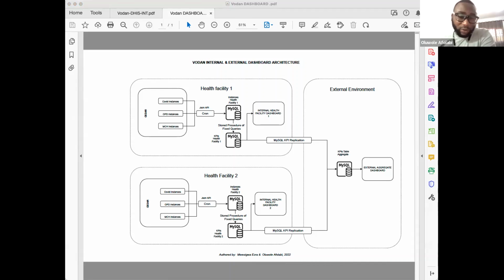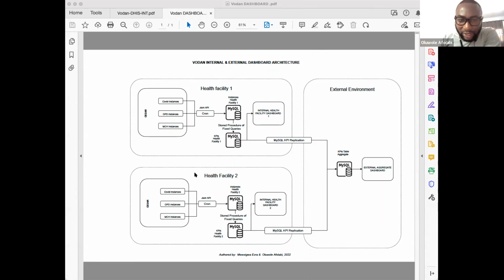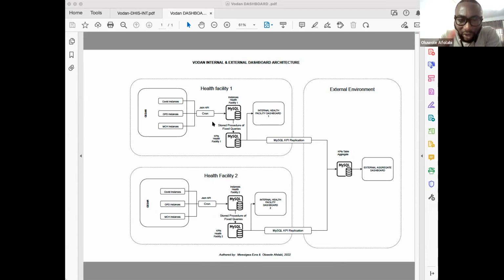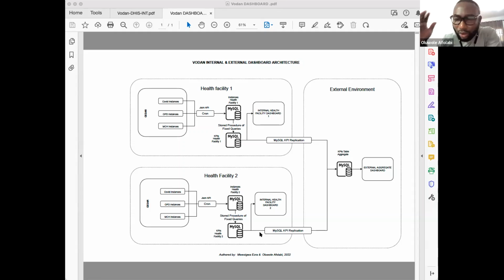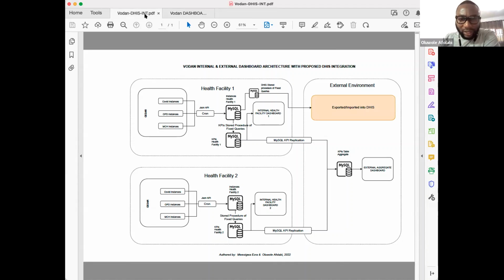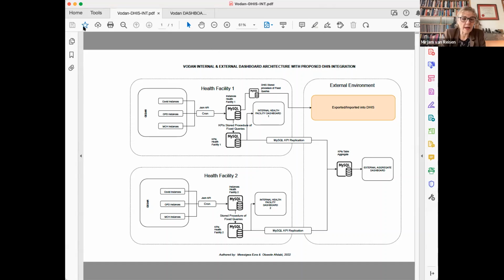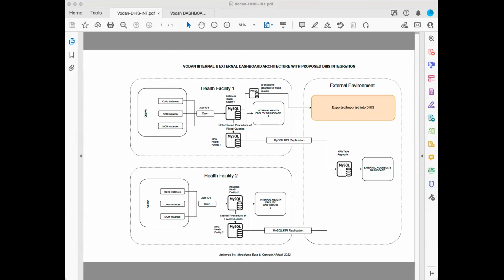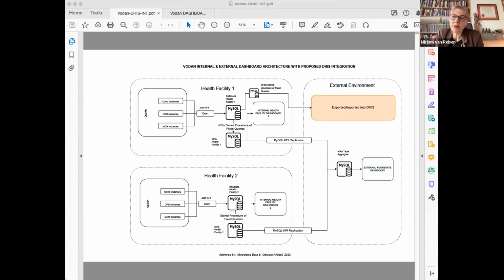69th VODAN Africa & Asia Webinar : Oluwole Presentation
Agenda:

-Presentation on the data and template architecture
-Presentation of the overall relevance of the VODAN-Africa VMP
-Update on timeline
-KPI presentation

Time: 2pm WAT/CET, 3pm CAT, 4PM EAT